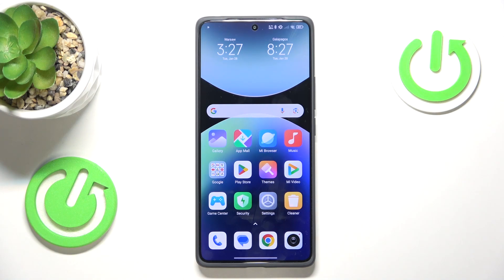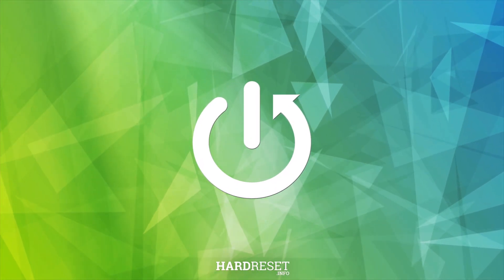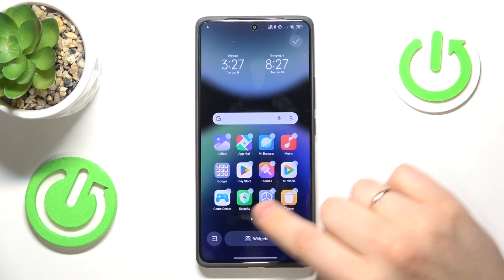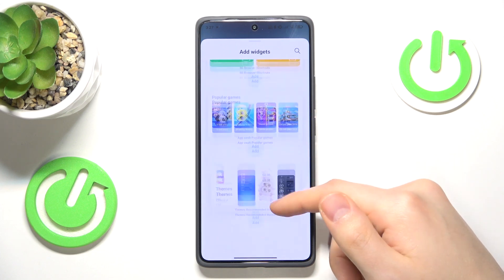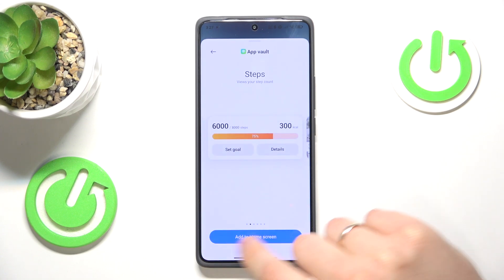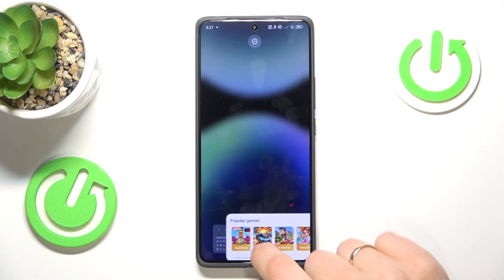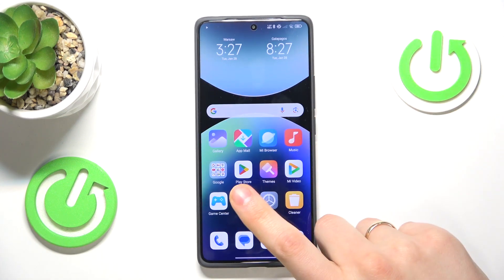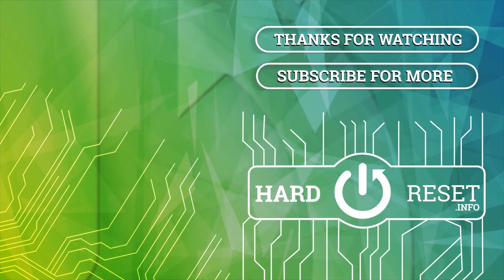How to Open Widgets in REDMI Phone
Want to customize your Redmi phone's home screen? In this video, we’ll show you how to open and add widgets to enhance your device’s functionality. Learn how to access useful tools like weather, calendar, and clock widgets in just a few taps. Watch now to personalize your Redmi phone with ease!

How to Add Widgets on Redmi Phone?
How to Access Widgets in Redmi Device?
How to Customize Home Screen with Widgets on Redmi?